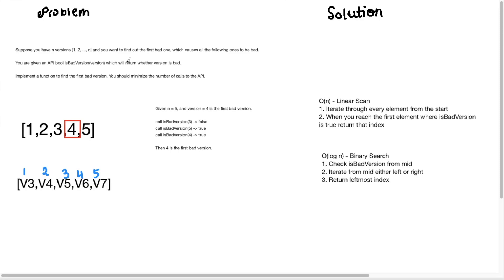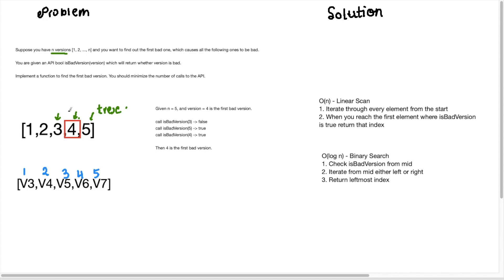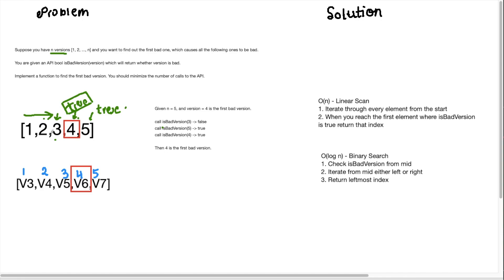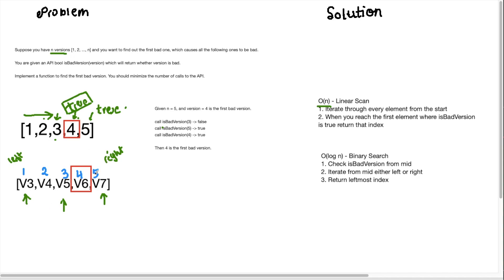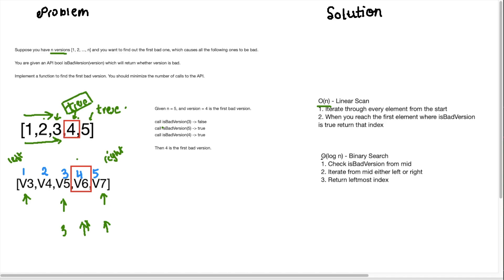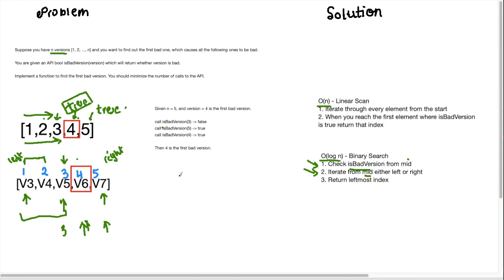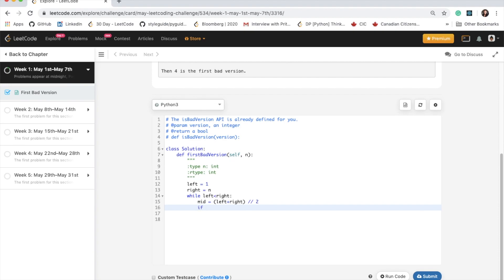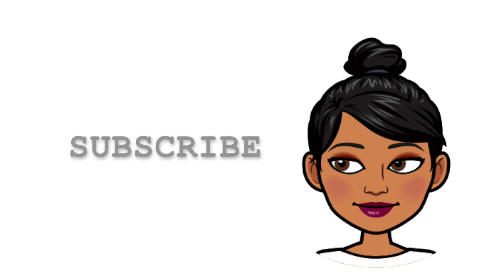First Bad Version - Leetcode (Python) | Algorithm Explained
Today's Question -

Code -